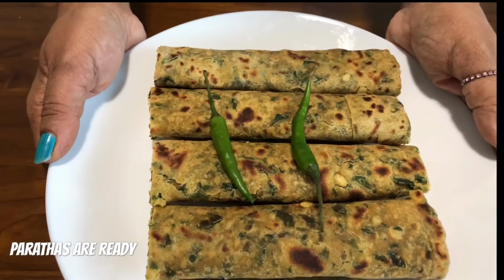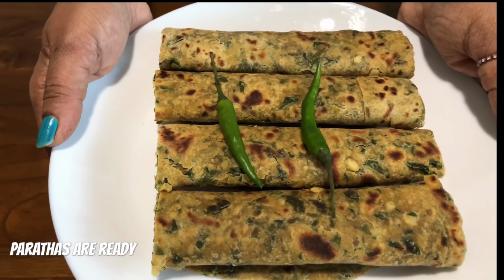Nisha’s Diabetic Kitchen -Methi Ka Paratha recipe || Methi Chana Dal Paratha ||Fenugreek Paratha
Nisha’s Diabetic Kitchen by Nisha Siripurapu

|| Methi Ka Paratha Recipe || Methi chana dal Paratha recipe || Fenugreek Paratha Recipe || Methi & Chana Dal Paratha Recipe

Ingredients

1 bunch fresh methi leaves
1 bowl Chana Dal soaked for 5/6 hrs ( do not boil )
3 bowl wheat flour (Atta)
1/2 tbsp carom seeds (ajwain)
1/2 tbsp cumin powder
1/2 red chilli powder
2/3 green chillies
5/6 garlic cloves
Pinch of turmeric
Salt as per taste
Oil / Oil Spray

Method

Wash & cut methi leaves

Blend pre soaked Chana Dal along with garlic,green chillies (don’t add water )

Mix methi leaves,Chana Dal paste ,turmeric,cumin powder,red chilli powder,salt ,oil & make soft dough
( use very little water )

Keep it aside for 20 mins

Now make parathas using oil spray /oil

Serve with fresh bowl of curd/ Chutney / pickle

Written, conceived & edited by
Nisha Siripurapu